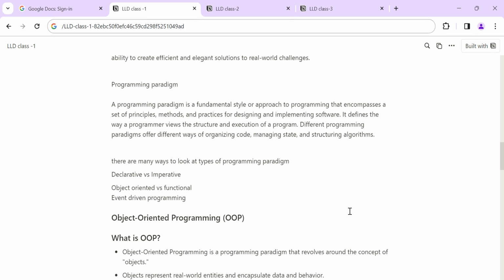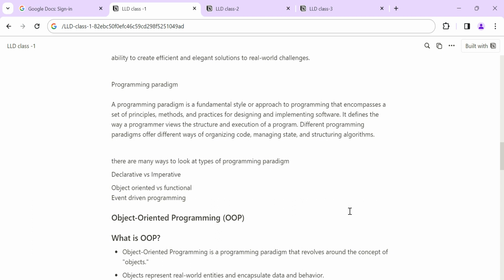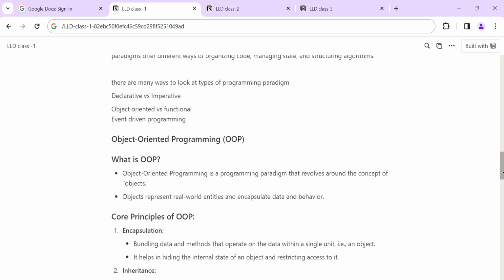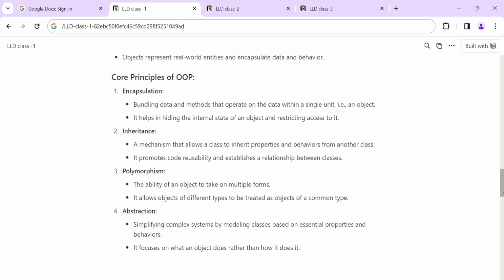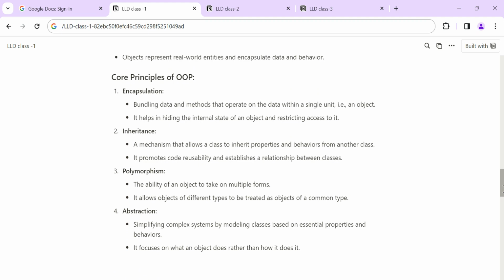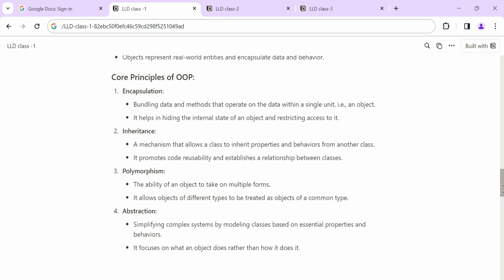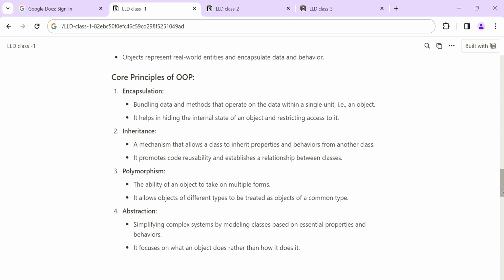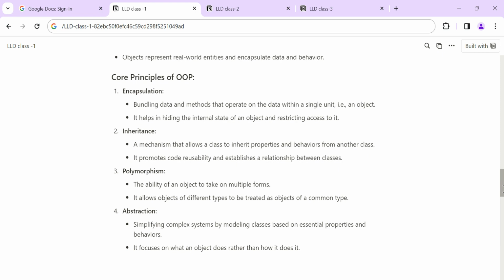OOPS CONCEPT IN LOW LEVEL DESIGN